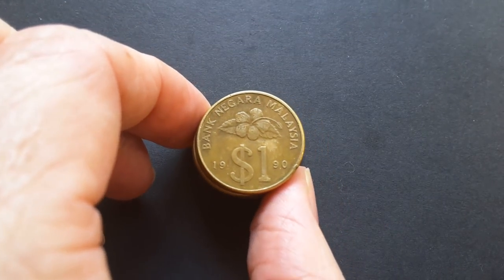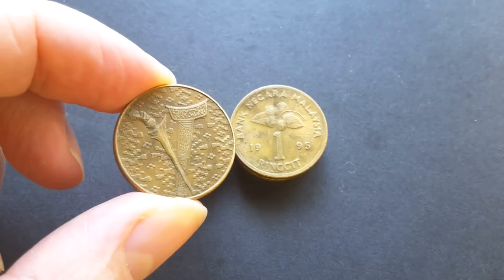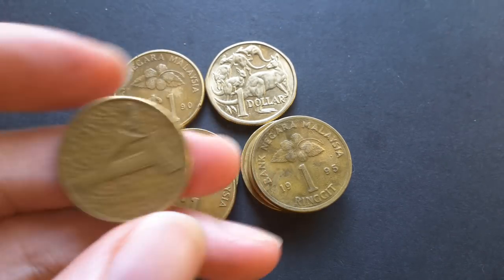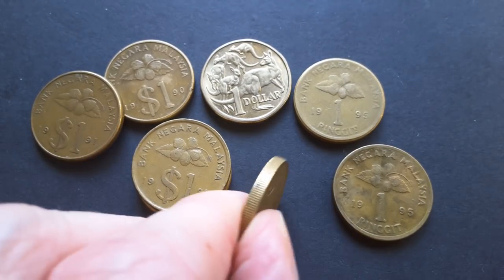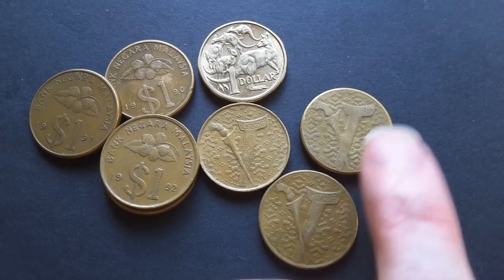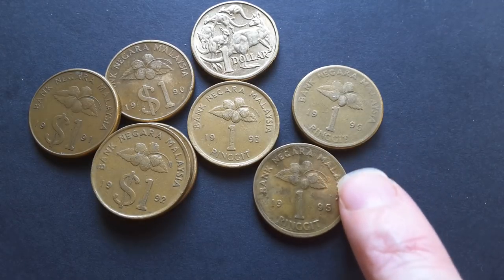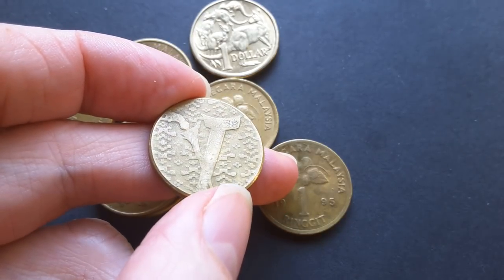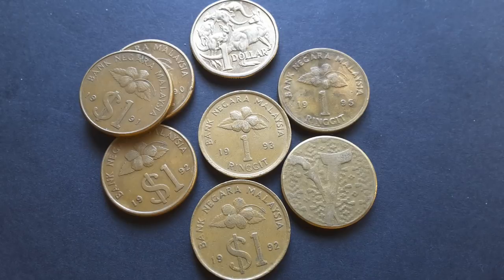Why did Malaysia withdrawl the 1 Ringgit coin?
TO BUY COINS AND BANKNOTES FROM MALAYSIA